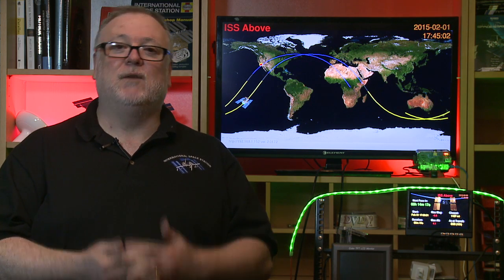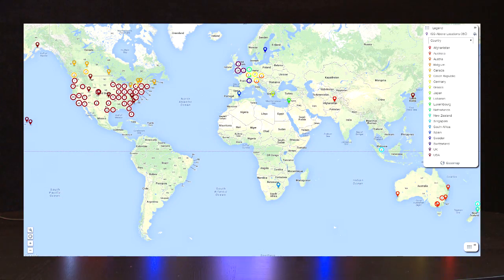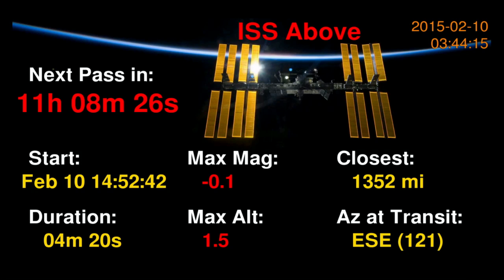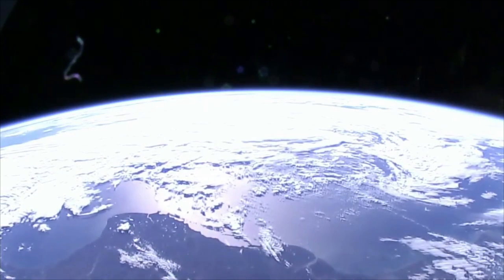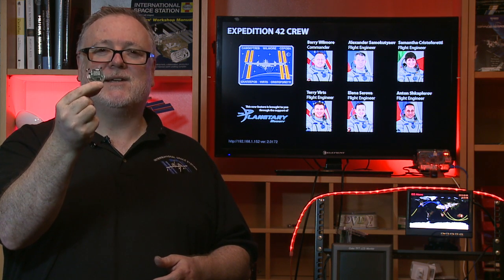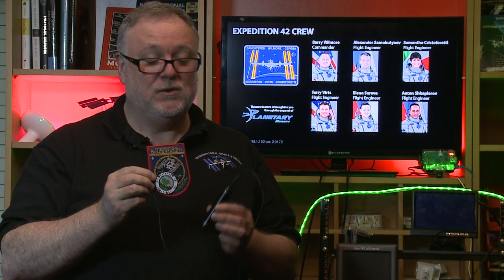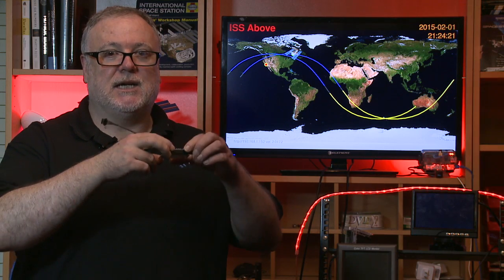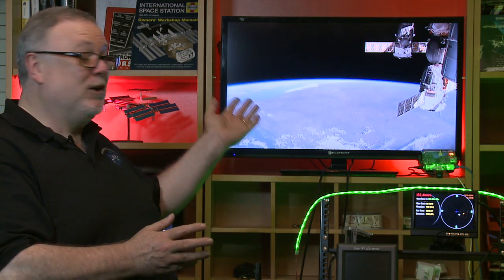ISS Above HD+ with Wearable Bluetooth Low Energy LEDs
New Kickstarter for the Raspberry Pi powered ISS-Above with a couple of new custom hardware add-ons including a Bluetooth LE controlled wearable version.